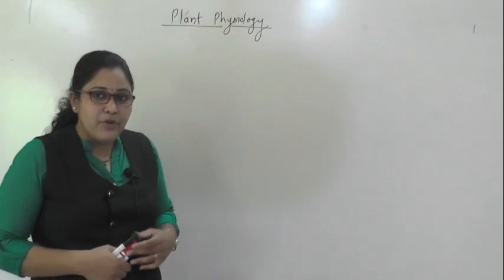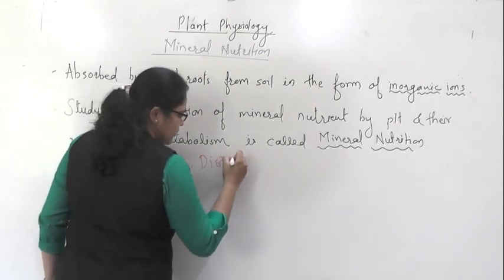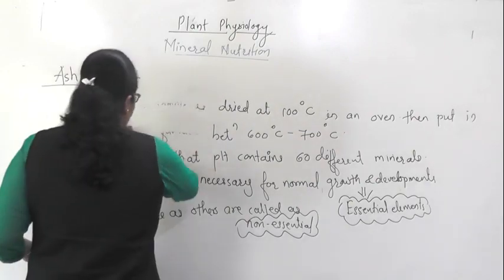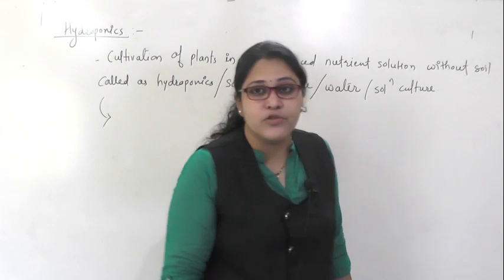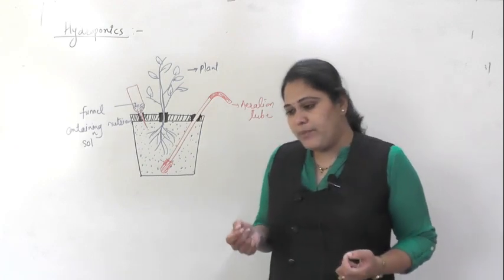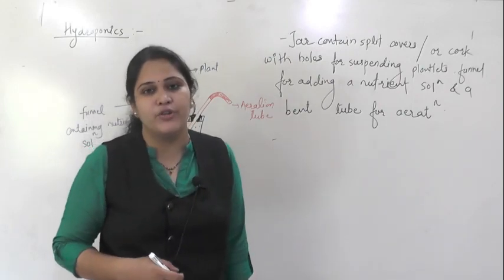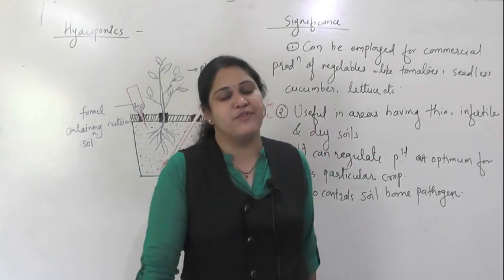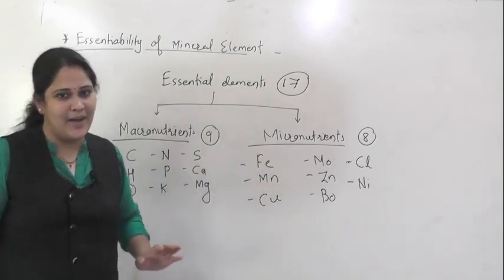MINERAL NUTRITION LECT 1